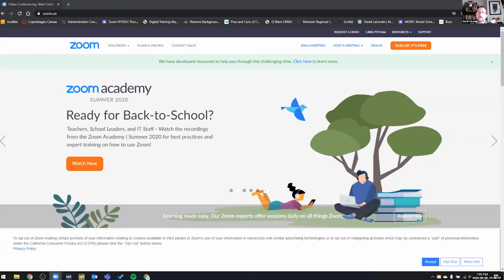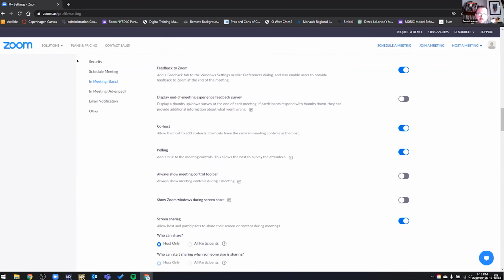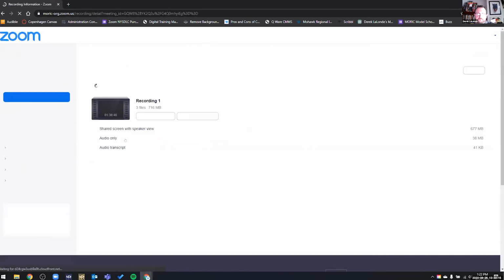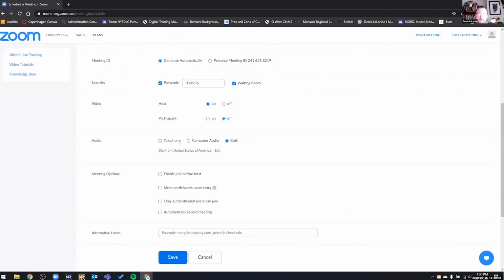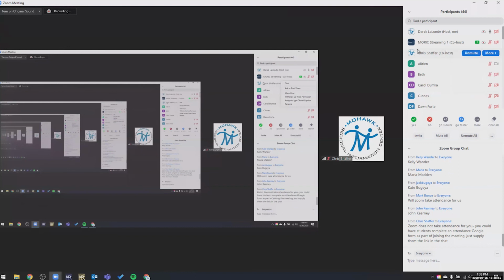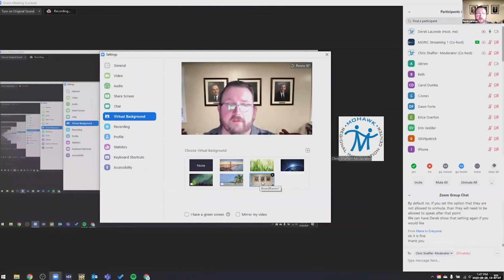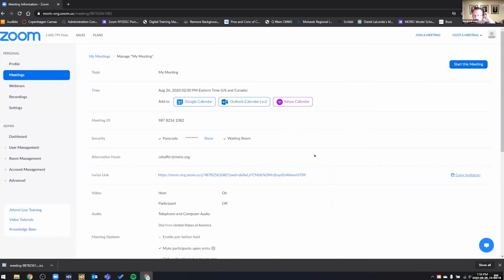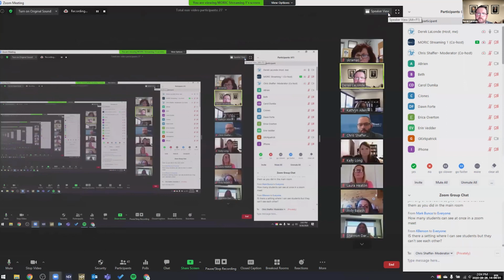BACK TO SCHOOL WEBINAR - Getting Started with Zoom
Learn the basics of Zoom in this online webinar. Whether you are new to Zoom or are a Zoom veteran, please join us as we review all the features that Zoom has to offer to not only show you how to setup meetings but also how to make the most of them.